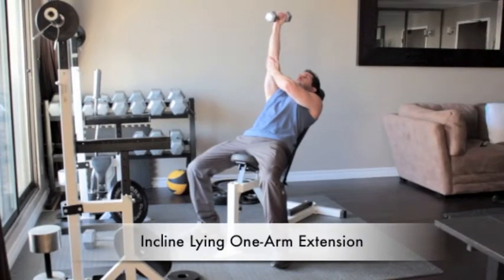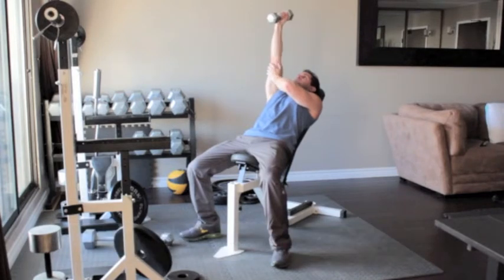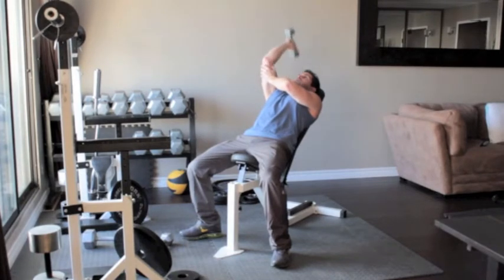Incline Lying One Arm Extension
A triceps extension is a push-type, isolation exercise which works your triceps, but also trains your shoulders, chest, lats, and forearms.